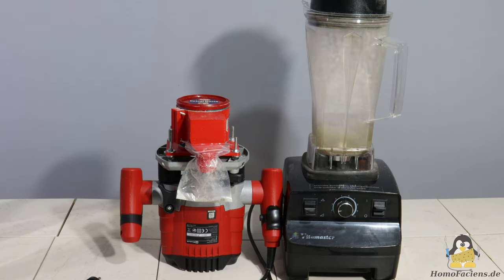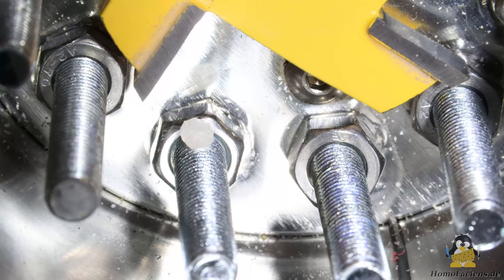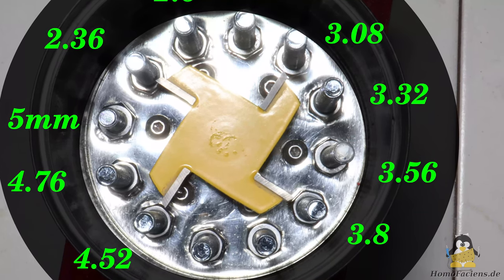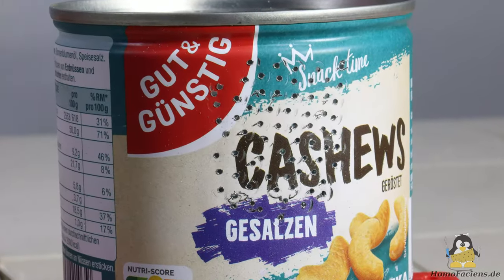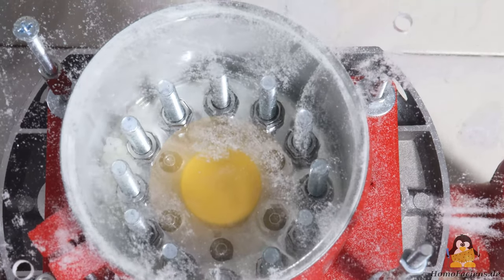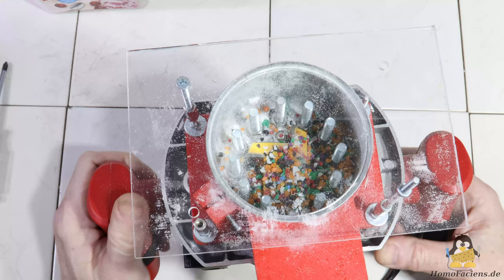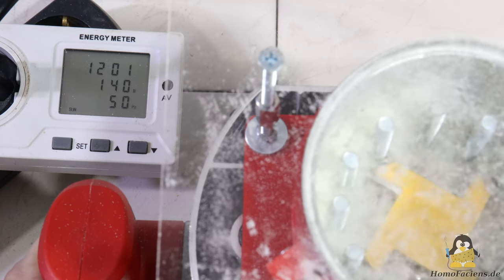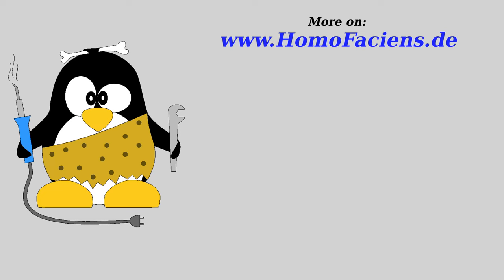Grinding PLA pellets to plastic powder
More about my direct extruder project on HomoFaciens:
There you can also buy "HomoFaciens Coins" to support my projects

Table Of Contents:
00:00 Introduction
00:44 Crushing gear
02:43 Cooling
03:39 Sieveing
04:20 Look at the inside
05:19 Needed design changes
06:30 Wear
07:27 Machine parameters
07:59 Conclusion